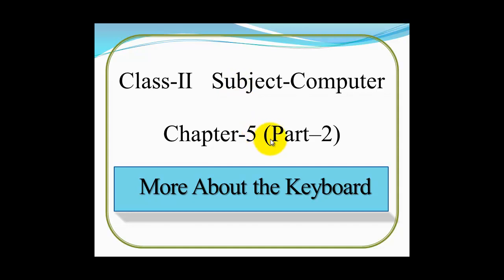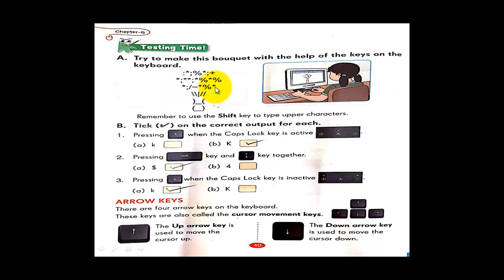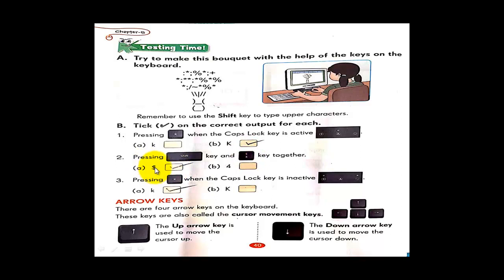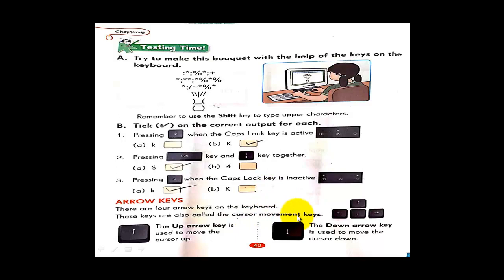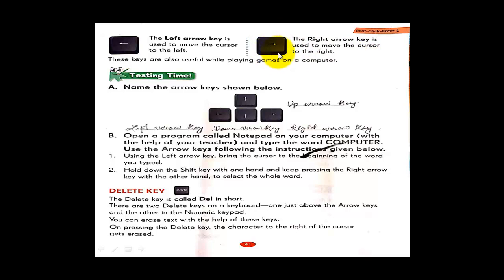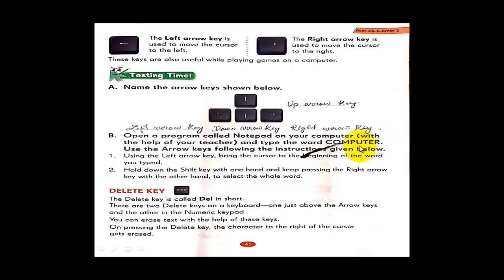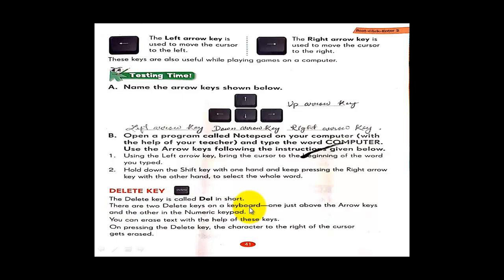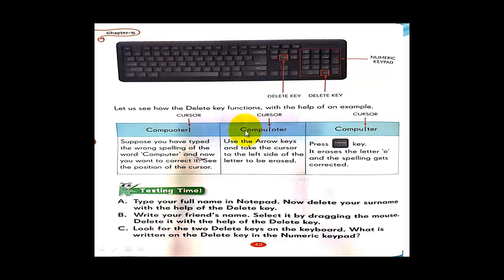Class-2 Subject - Computer Chapter-5 (Part-2) More About The Keyboard